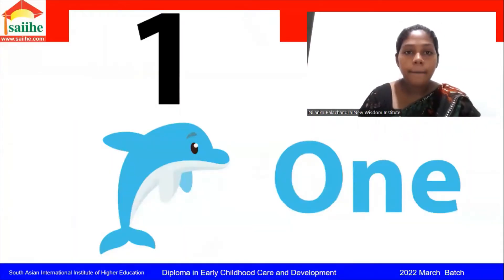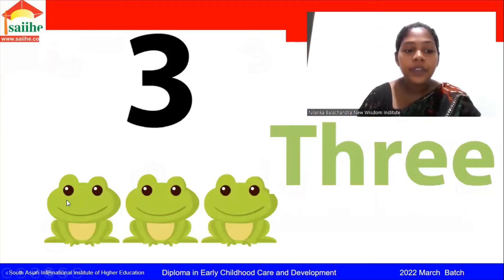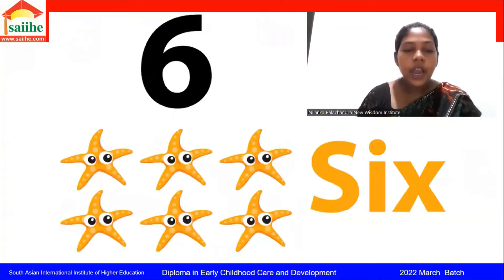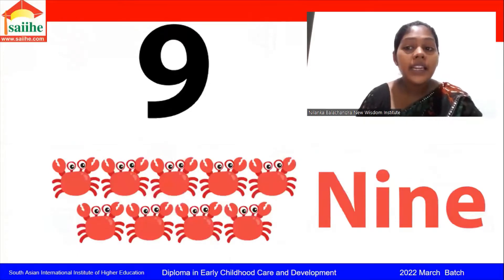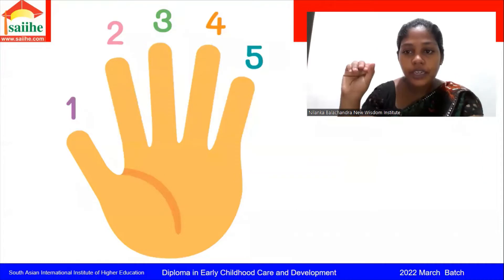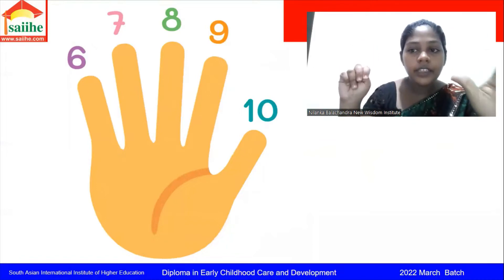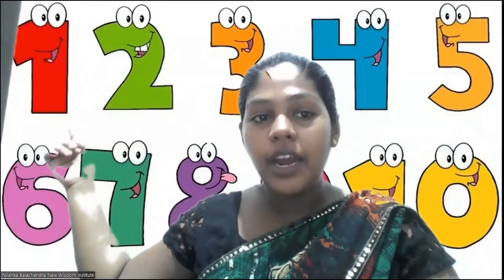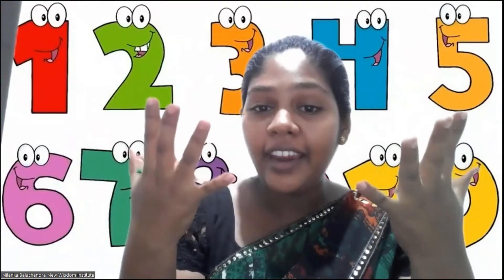Let's Learn Numbers@Nilanka Balachandra-2022 March Batch-Dip in ECCD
Let's Learn Numbers-Nilanka Balachandra:2532/WP/ECCD/G137/28-Motor Development-2022 March Batch-Dip in ECCD-SAIIHE